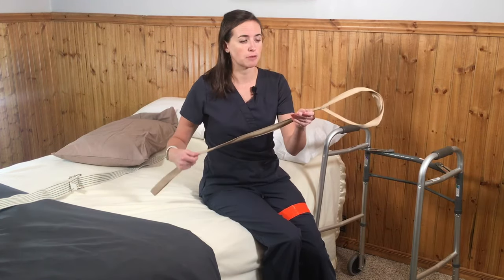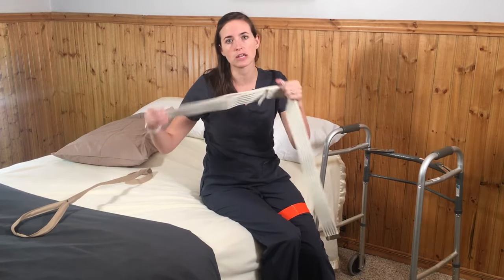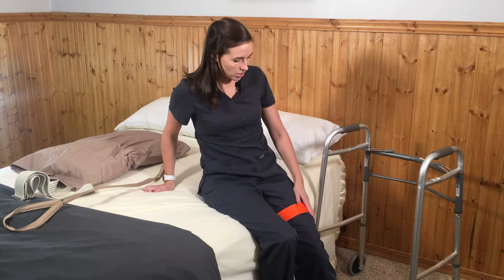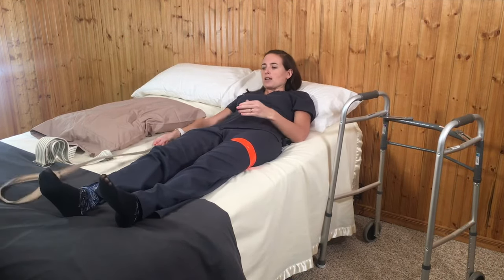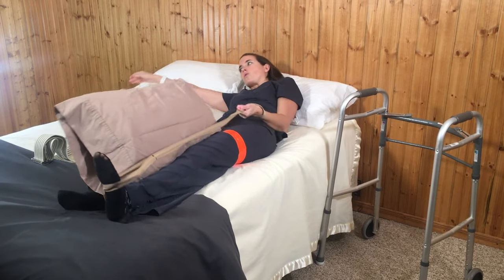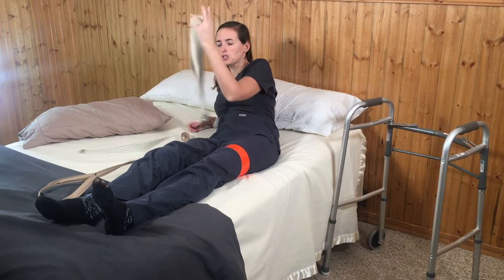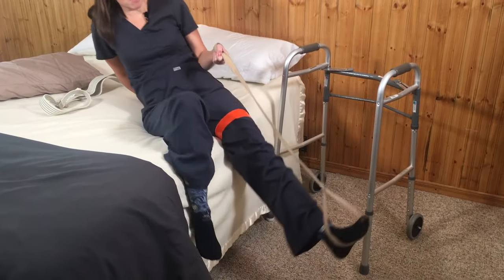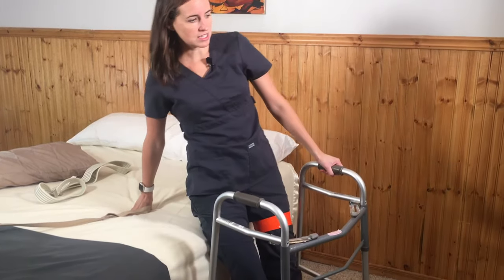The Best Way to Get In and Out of Bed after Hip Replacement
This video will show how to safely get in and out of bed and roll while in bed after having hip replacement surgery. This is intended to assist with prevention of complications or dislocations by maintaining necessary hip precautions during bed movements.

Product Links:
Leg Lifter

2 Wheeled Walker